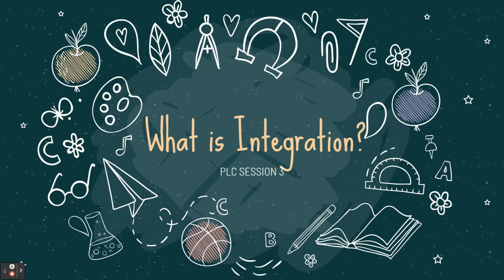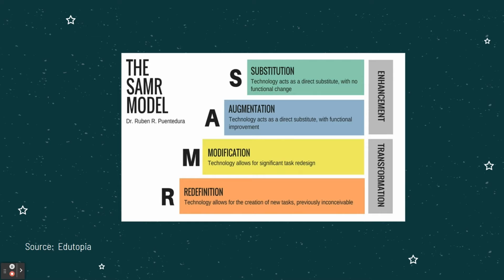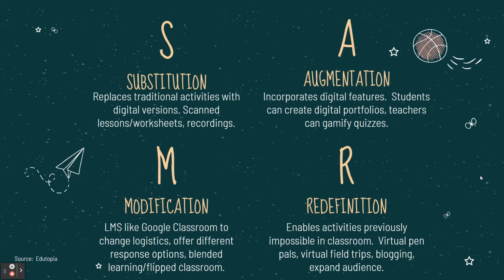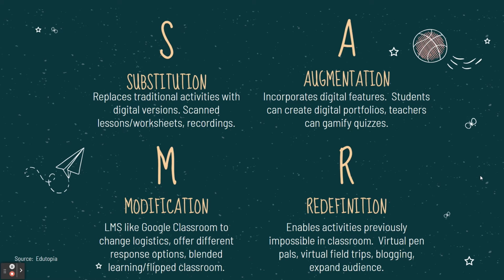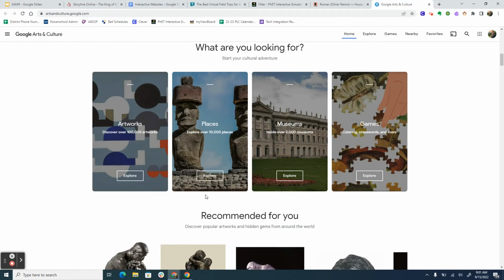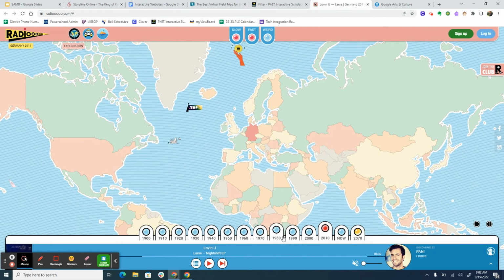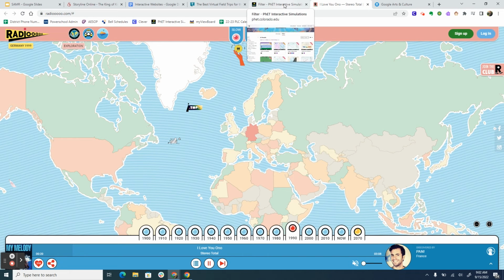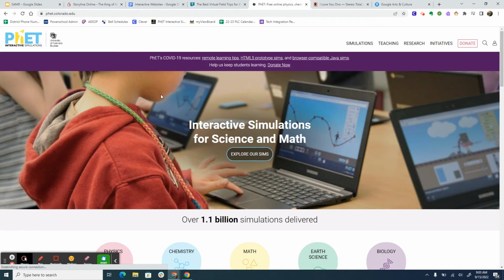Tech Integration PLC Session 3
In this session, we are discussing the SAMR Model and how that can help us integrate technology in the classroom. We also show some different interactive websites that you can try in your class.